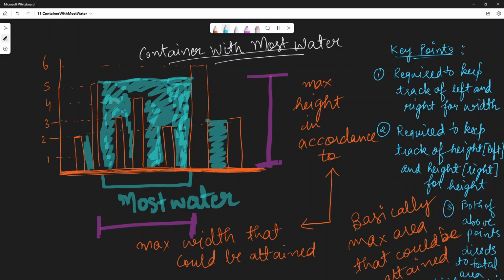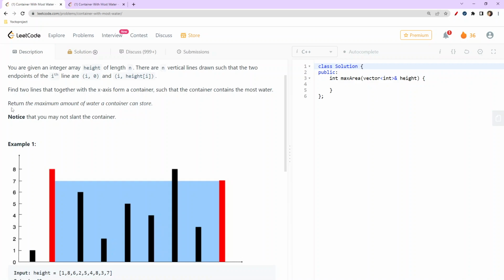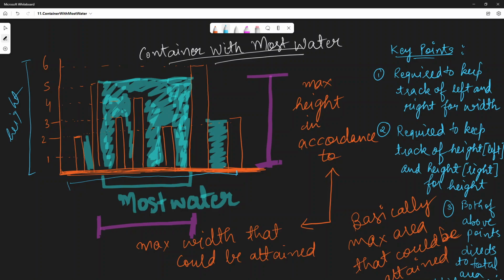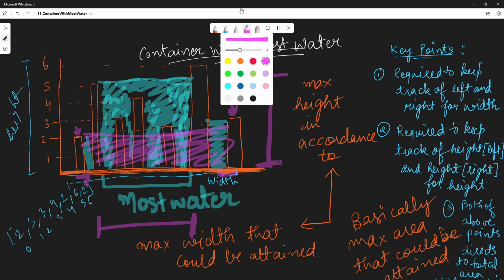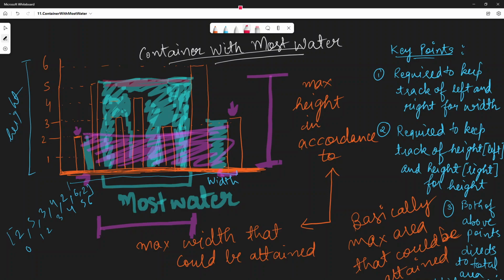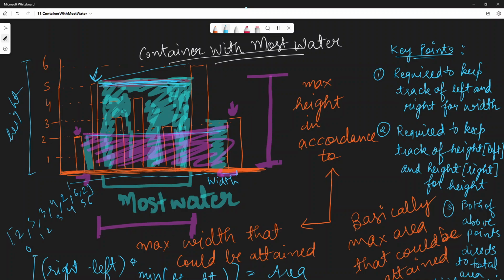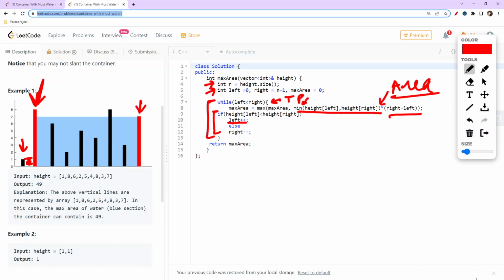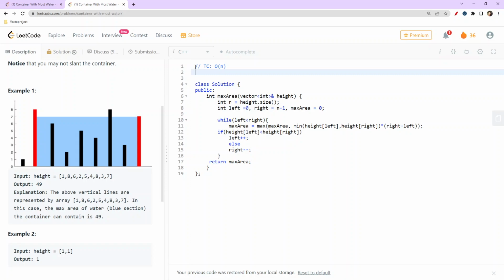11. Container With Most Water || Leetcode Medium || Cpp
Space Complexity:O(1)